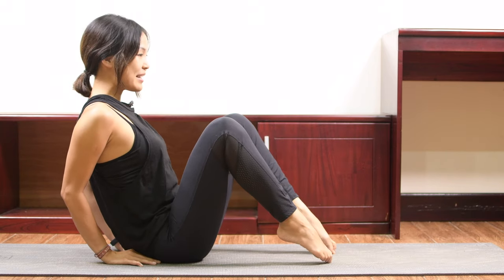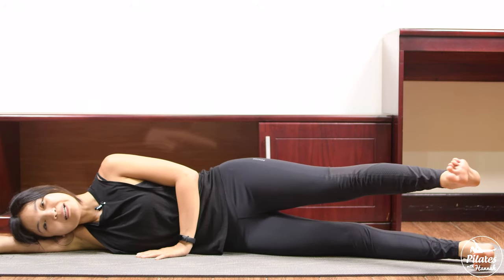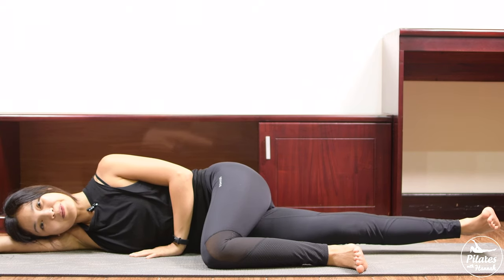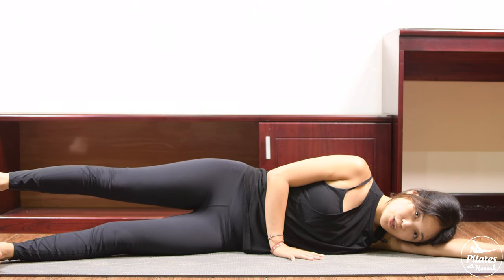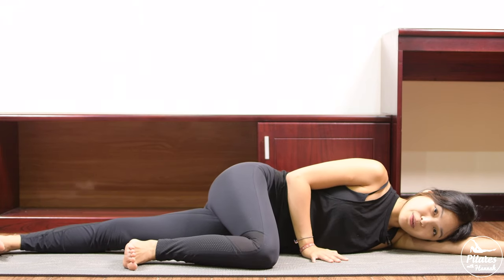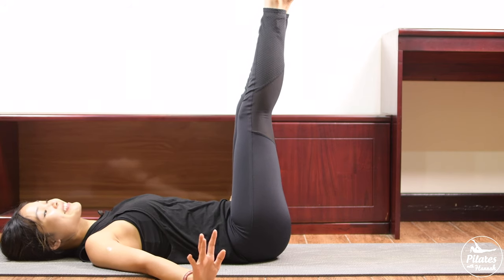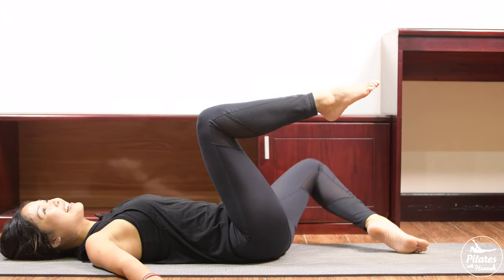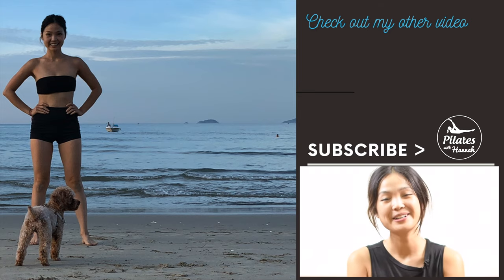Winter Long & Lean Leg Workout | Holiday Pilates Series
Tone your legs with this Pilates Workout and have a long lean leg even you stay indoor a lot in this winter. Enjoy 💚

0:00 intro
0:55 workout starts
23:24 cool down